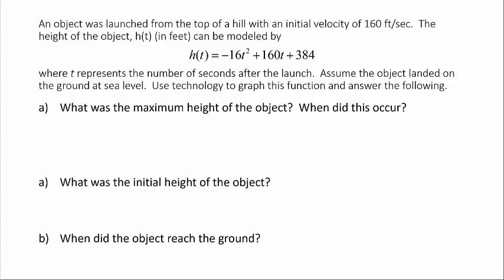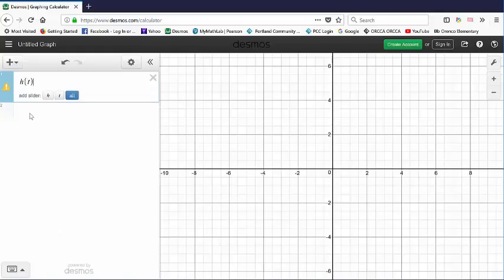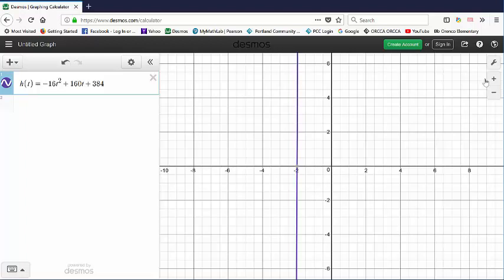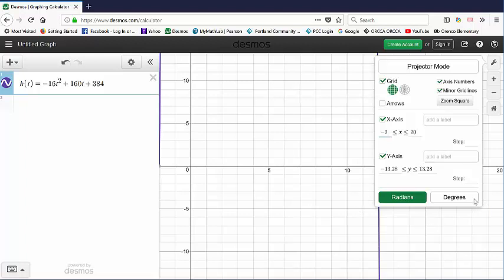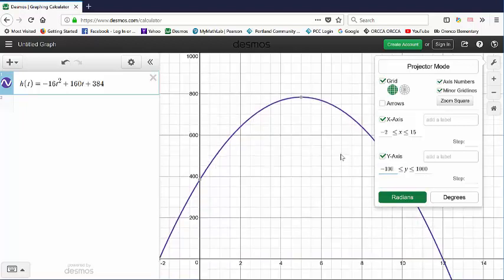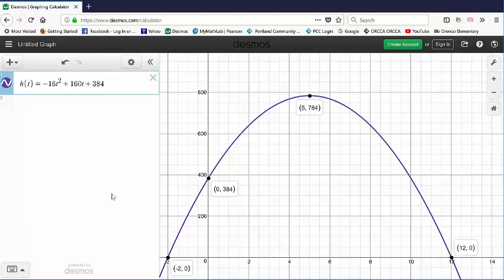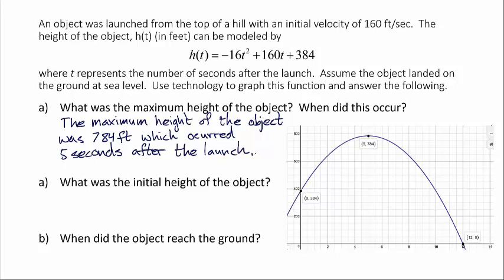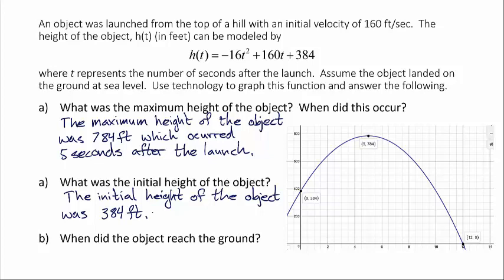Use Technology to Solve a Quadratic Application 13 2 3